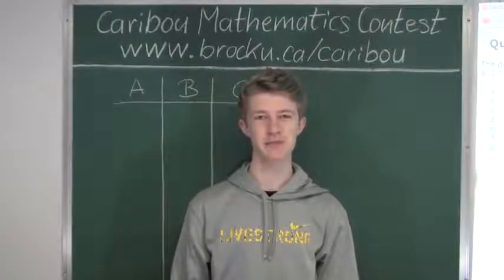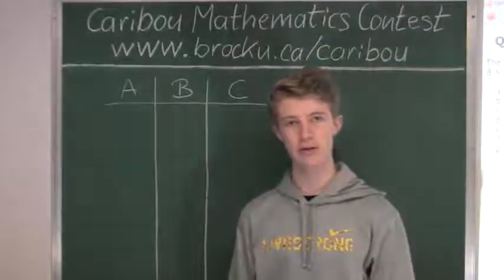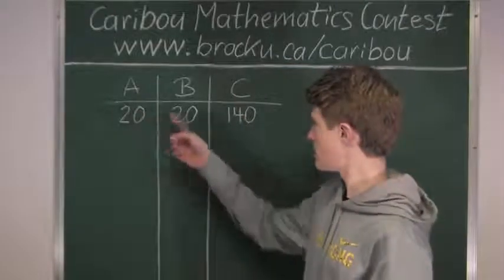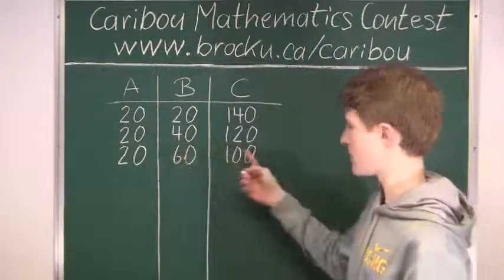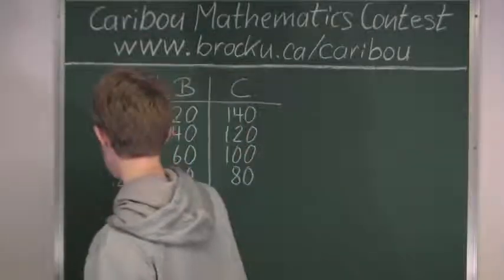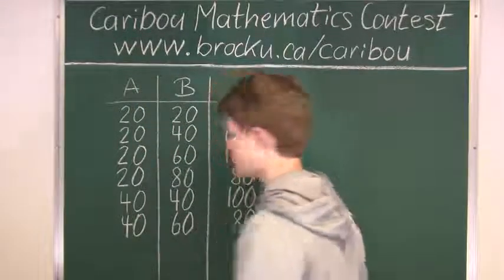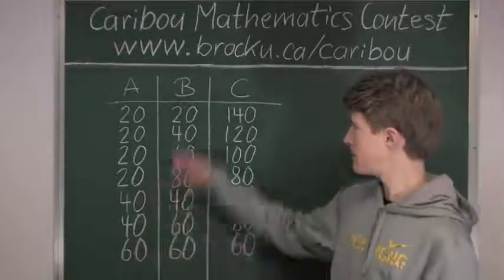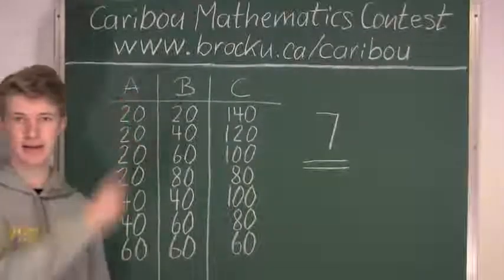Caribou Contest Feb 2014, grade 7/8, q. 18